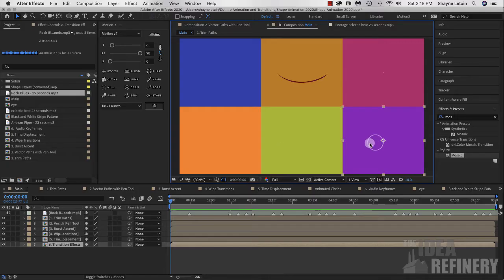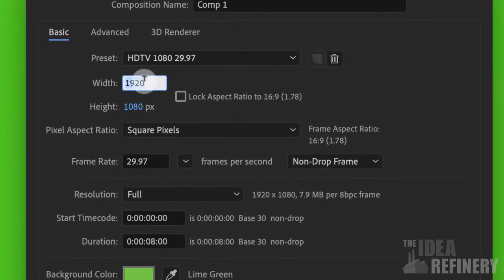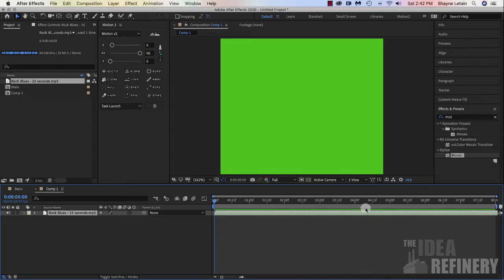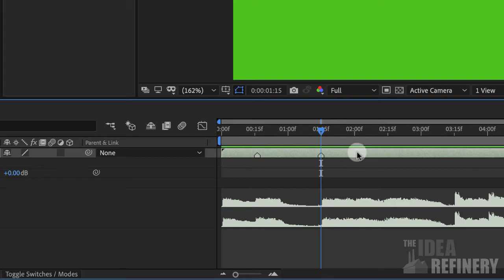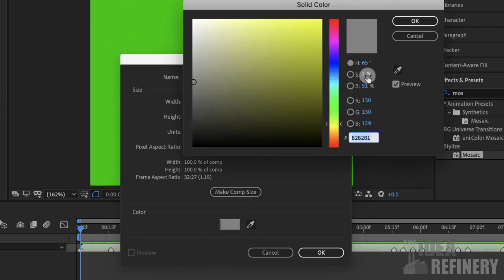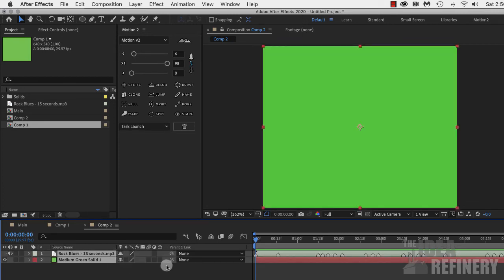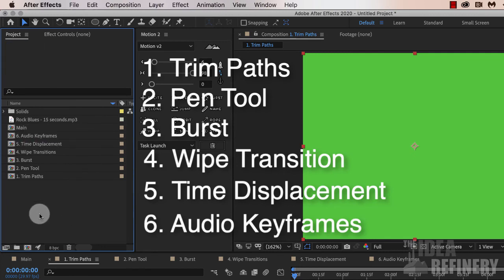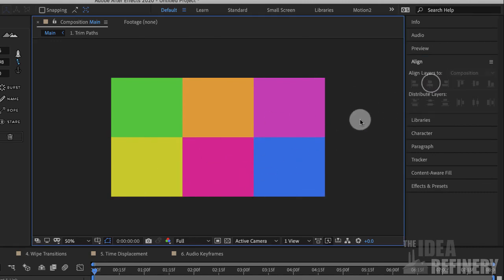Shape Animation Exercise: Video 1 - Setting Up the Project File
This is the first video in our Shape Animation tutorial series.